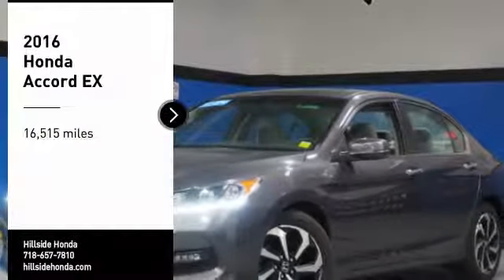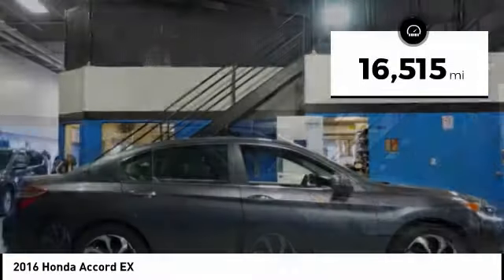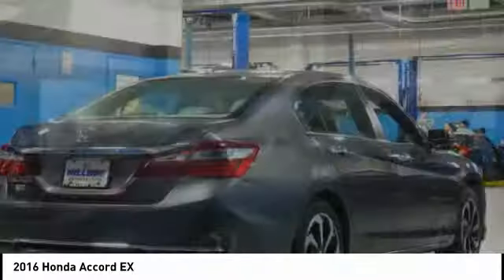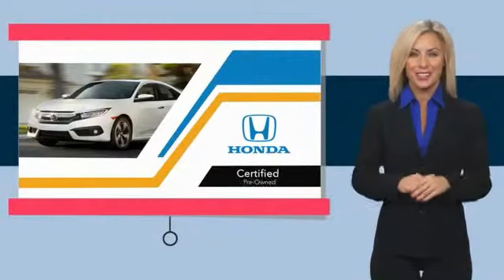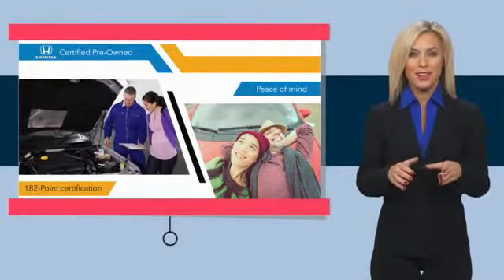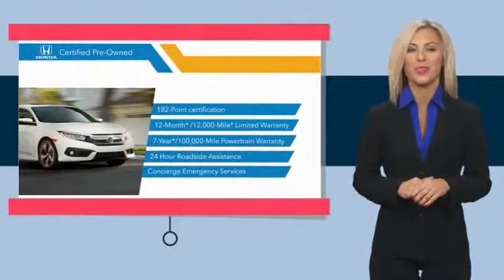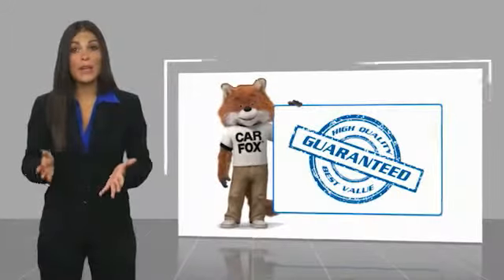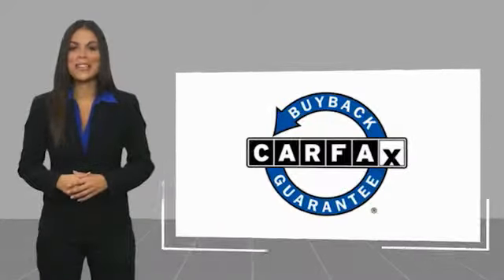2016 Honda Accord Jamaica NY U258549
2016 Honda Accord EX

Hillside Honda
144-19 Hillside Avenue

NO Hidden Fees, NO Financing Requirements, NO Games. *Honda Factory Certified with Warranty* Spotless! Best Conditioned Vehicles in the Market! Our aggressive NO FEE, market based pricing takes all the headache out of shopping! CARFAX One-Owner.Passed 182 Point Inspection, Recent Oil Service, White Glove Detailed.***INTERNET SPECIAL - MUST PRESENT AD AT TIME OF SALE. EXCLUDES ALL PRIOR OFFERS*** At Hillside Honda, we are aware that there are many similar vehicles in the marketplace, however not all are the same. It is critically important that the vehicle you choose be fully serviced by Honda Certified Technicians ensuring the same quality and care each vehicle was built with, will continue to be reflected for years to come. We pride ourselves on restoring all of our vehicles to as close to new condition as possible and have the records to back our words, something you should demand of any dealer. Every single vehicle is first inspected for structural damage, flood damage or any other issues before being attended to by a Certified Technician where, depending on each vehicle's needs, the following items may be serviced: - Oil and Filter Change - Wiper Blade Change - Air Filter Replacement - Dust and Pollen Filter Replacement - Transmission Service - New Tires with Balancing and Alignment - Brake Pad and Rotor Replacement - Rear Differential Service (AWD Vehicles) While Hillside Honda cannot always claim to be the absolute lowest priced, we do offer highly competitive pricing and we can claim to be the best serviced, best conditioned vehicles on the market today. Family owned and operated for over 40 years, Hillside Honda has remained a top rated dealer by consistently providing its clients with meticulously detailed vehicles, aggressive pricing and a positive buying experience. All efforts are made to ensure each vehicle displayed is IN STOCK as well as AVAILABLE.